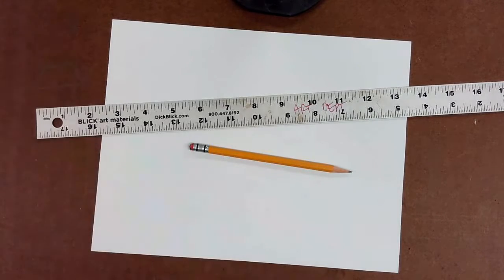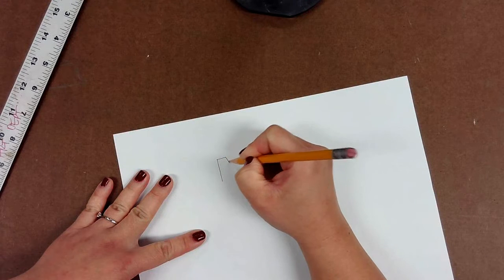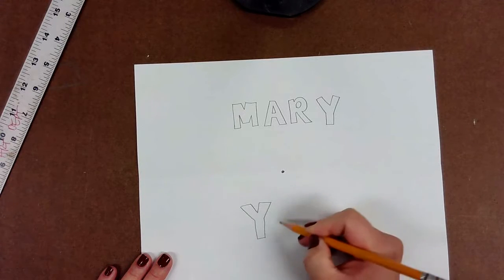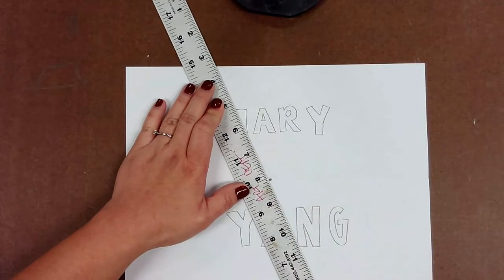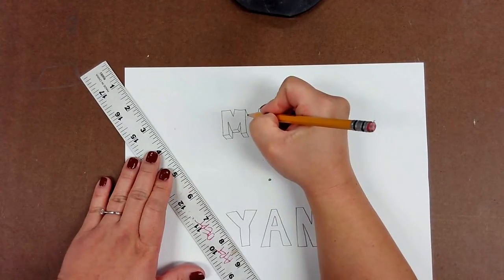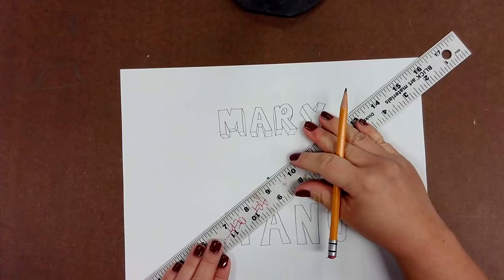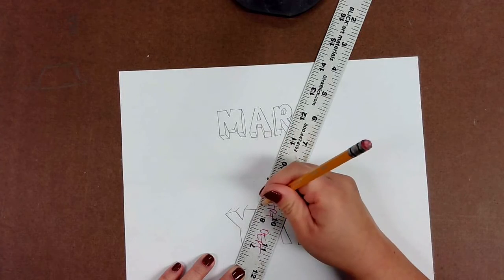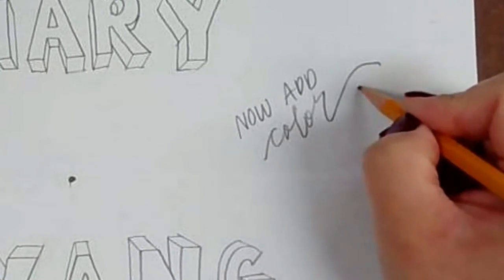Your Name in 1 point perspective